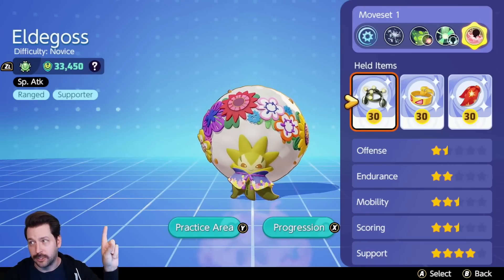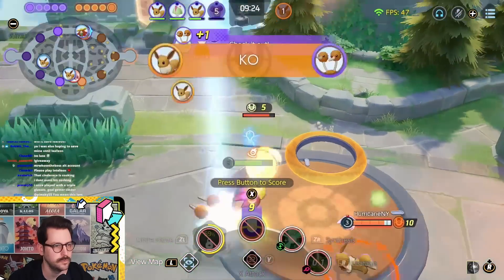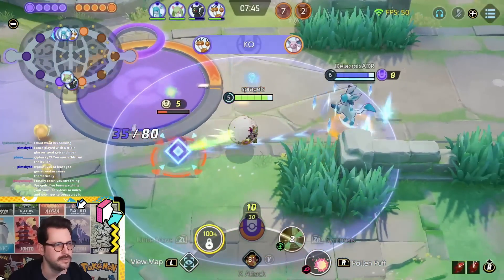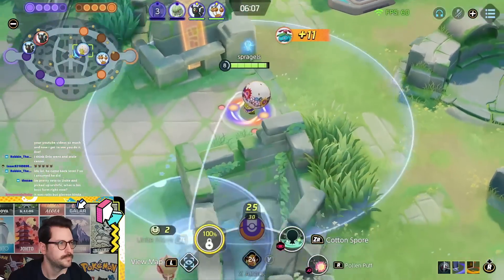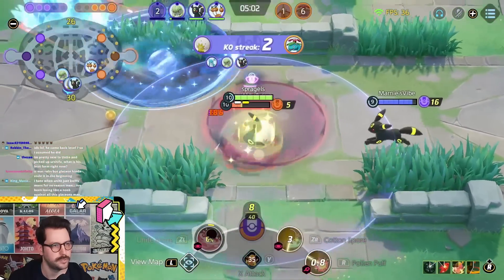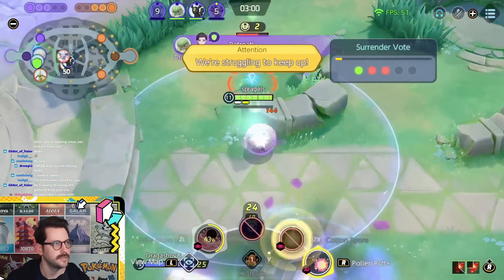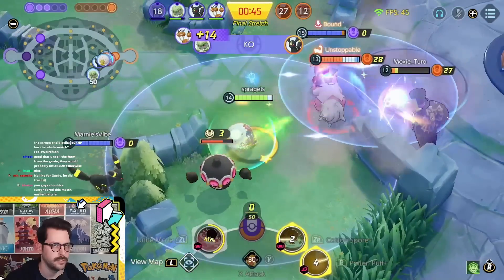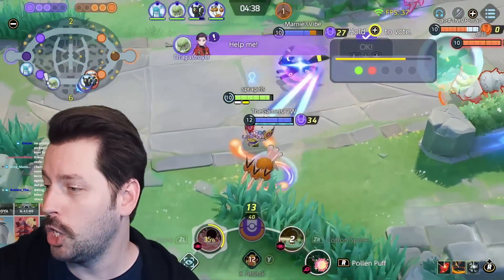SECRET TOP WIN RATE POKEMON BUILD!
No one talks about how good this build is but its win rate is crazy high! Yeehaw Yeehaw

s/o to Pimsky for the title